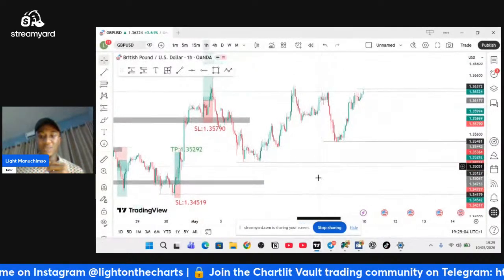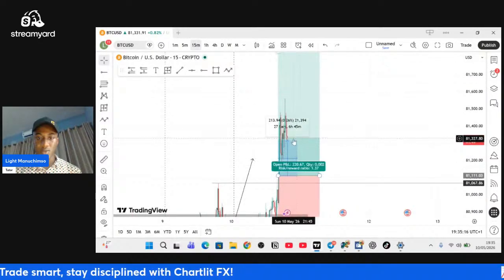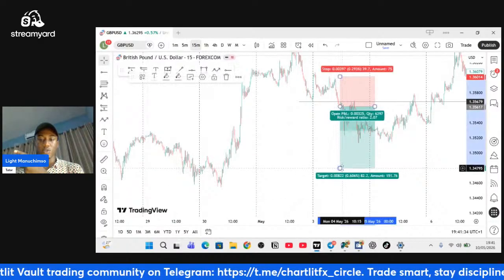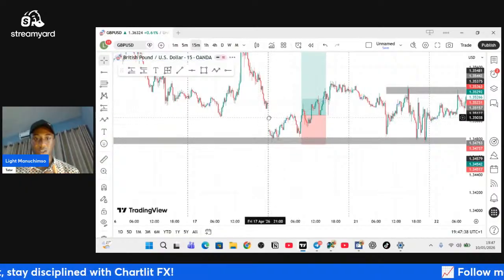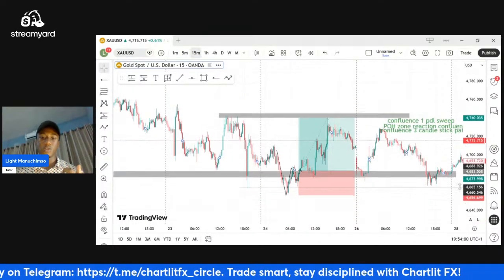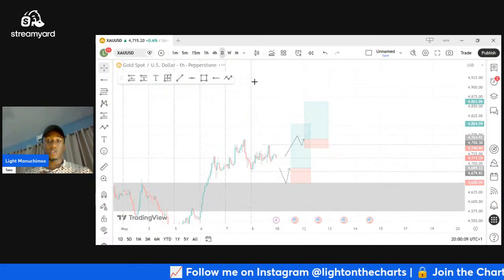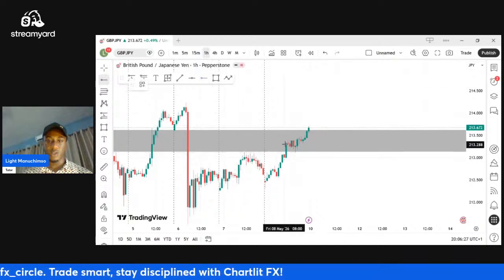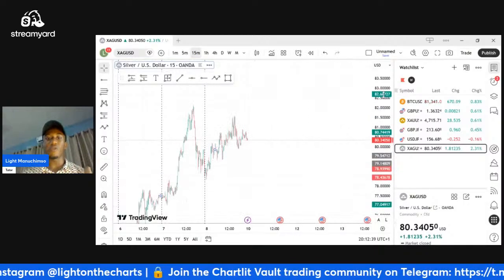SL & TP Risking Properly As A Beginner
In this session, we’ll break down how to properly place your Stop Loss and Take Profit as a beginner using the Chartlit Strategy.

You’ll learn:

* What Stop Loss and Take Profit really mean
* Where to place your SL correctly
* How to avoid getting stopped out unnecessarily
* How to set realistic Take Profit targets
* Common risk management mistakes beginners make

This session is focused on helping you protect your capital while improving your execution and decision-making in the market.